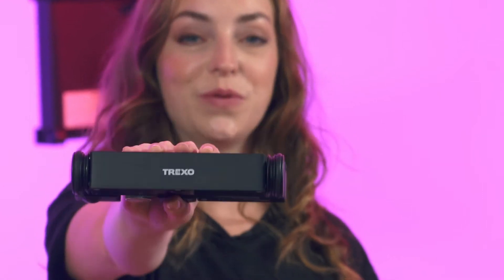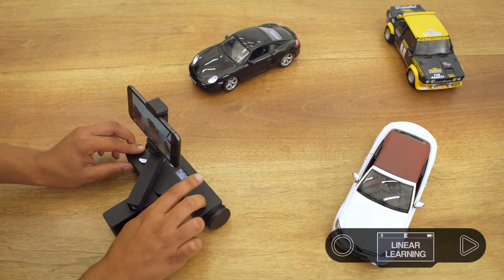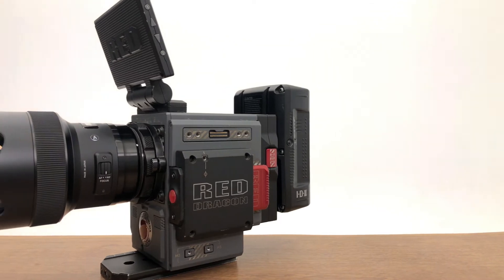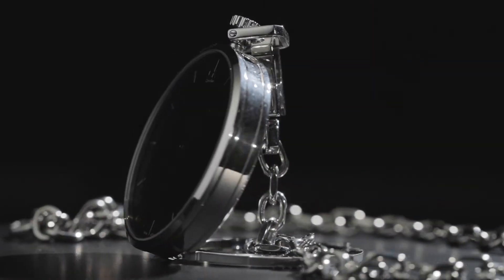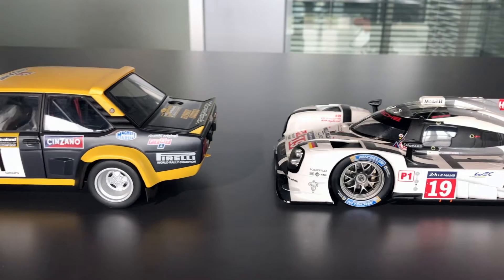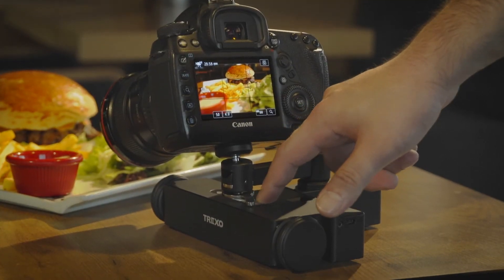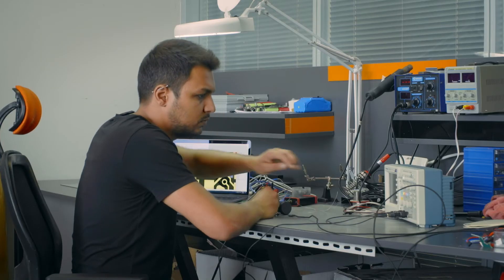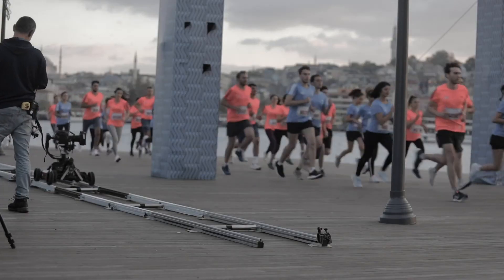Trexo Wheels | World's first image processing table top dolly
Meet the World’s first table top dolly which makes route planning easy and fast using image processing technology!